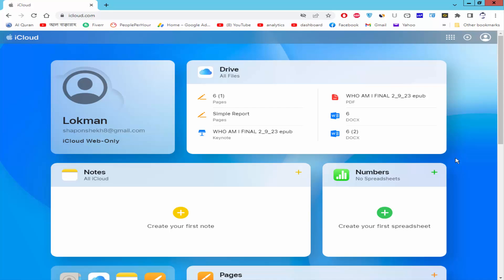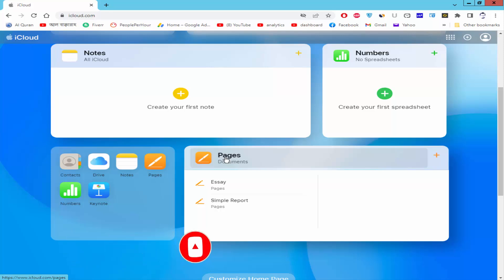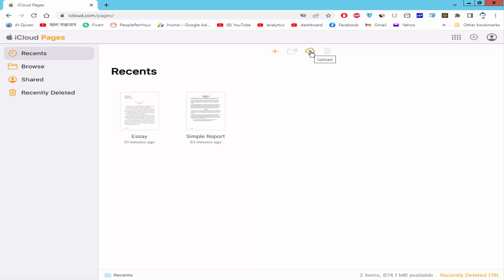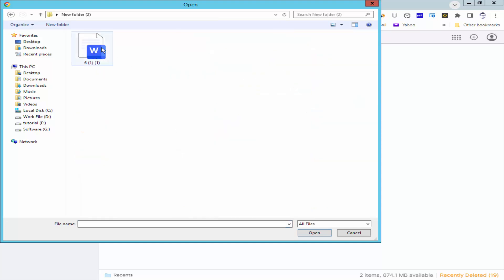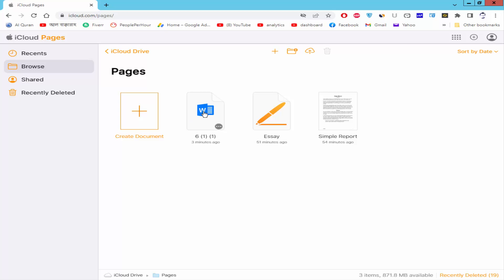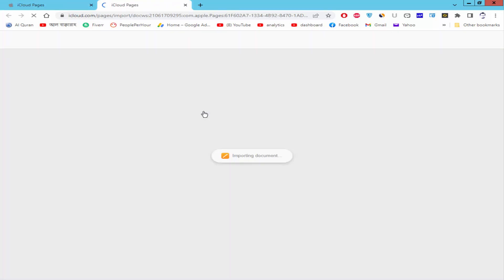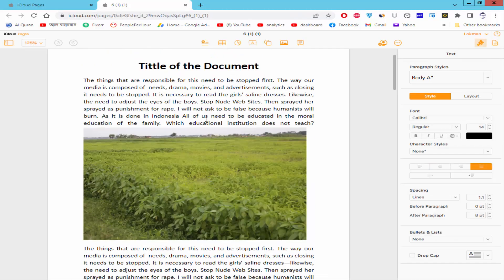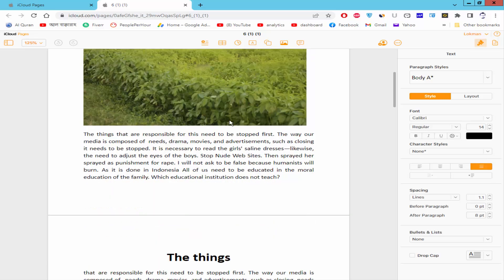How to convert word document to apple pages on windows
Assalamu Walaikum,
In this video, I will show you,  How to convert Word documents to Apple pages on Windows. let's get started. open the pages document.

**  Service **